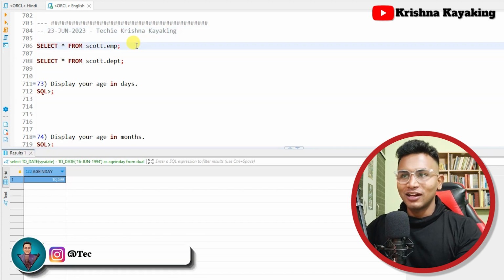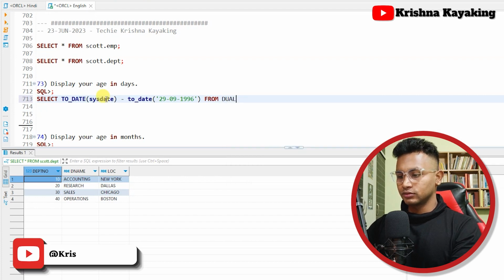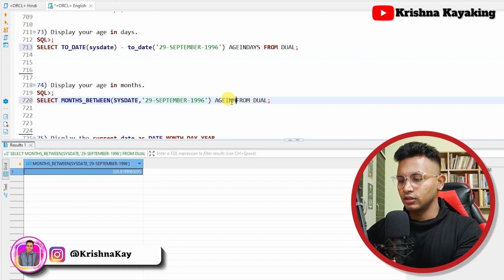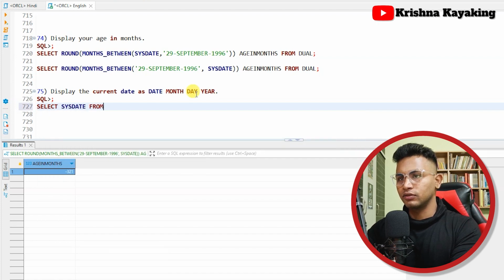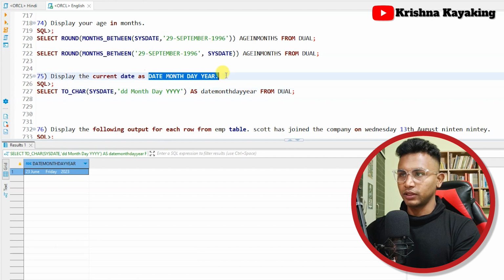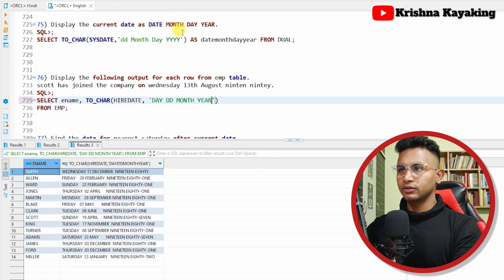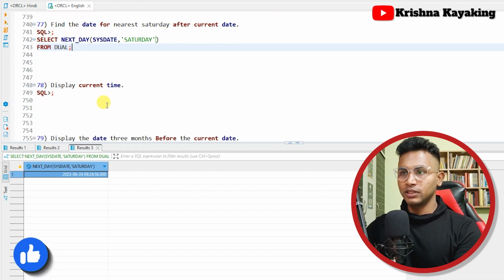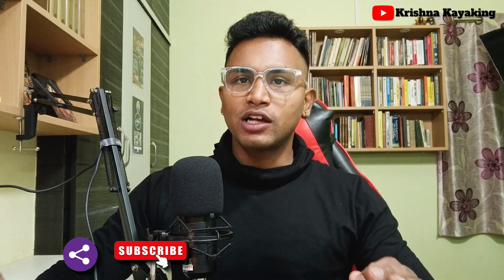🔍P12-Mastering SQL: 200 Essential Queries- DATE Functions💪🔥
🔎 Solving SQL Queries - Part 12: Exploring DATE Functions! and DECODE Function💡📊

In this exciting video, I dive into the world of date functions and unravel their mysteries in the context of Oracle database. Join me as we explore various date functions and their practical applications. We'll tackle multiple questions and solve real-life scenarios, empowering you to manipulate dates with ease. Whether you're a beginner or an experienced Oracle user, this video is packed with valuable insights and hands-on examples. Enhance your SQL skills and master the art of working with date functions. Watch now and take your Oracle database knowledge to new heights!

We're here to support your SQL journey and help you succeed in your data-driven endeavors.

Happy querying! 💪✨

1. ETL + Big Data Testing Automation using Python - Pandas and Spark 💼✨
2. Resume & Profile Building Course!

1. 7LPA to 35LPA 🔥15 Offers! A Journey from Support Engineer to Software Tester - Inspiring Tester Story:
2. NIGHT SHIFT JOBS to 15+ OFFERS in BigData 😍 3 LPA in SUPPORT ROLE to 35+ LPA CTC as BigData TESTER:

🔴 YTChannels - MY OTHER YOUTUBE CHANNELS